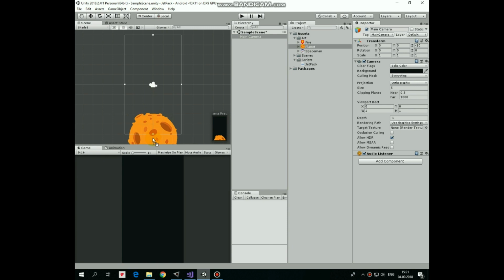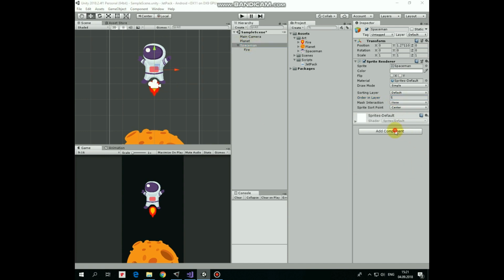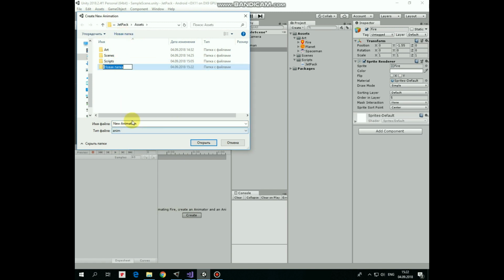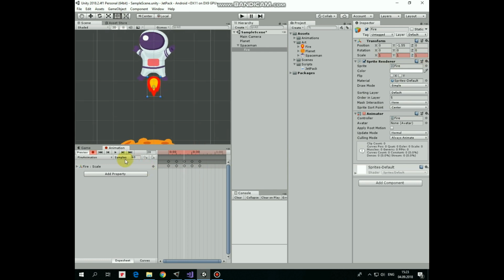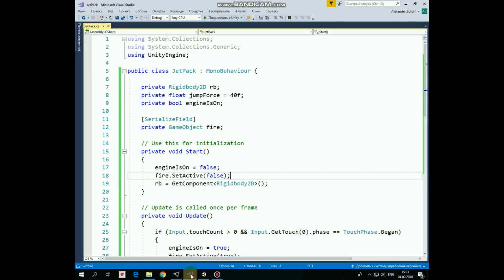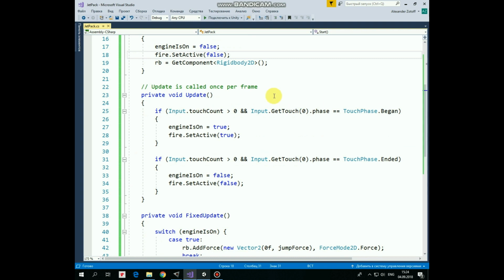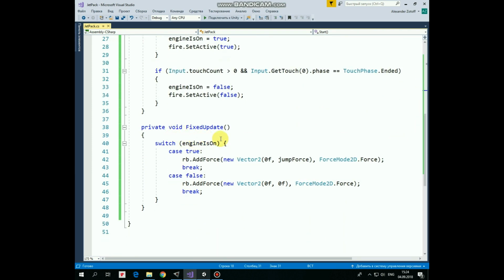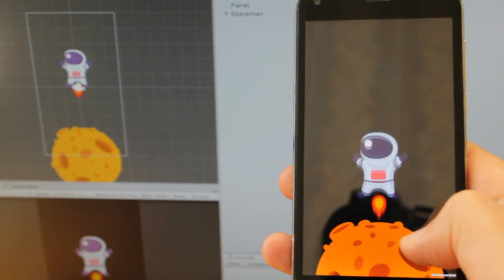Unity 2D Tutorial How To Make Jetpack Feature For Android Game | Hold Finger Down Character Goes Up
In this video tutorial, I will show you how to create kind of Jetpack feature for your Android game with the simple C# script when a character goes up while you are holding your finger down on the device's screen. Just like in Jetpack Joyride Android Game.